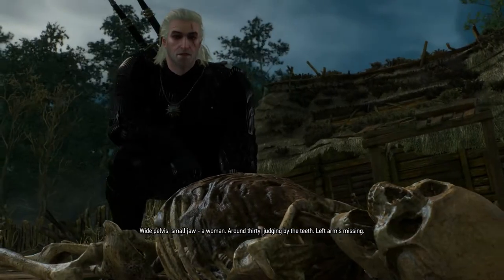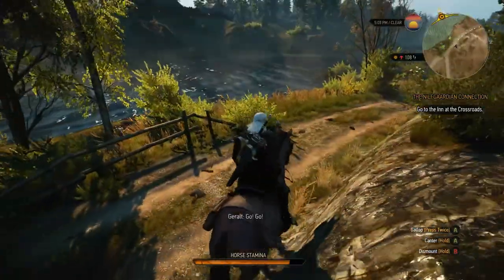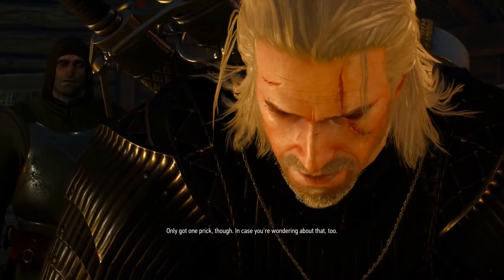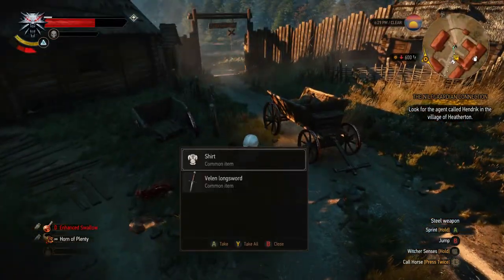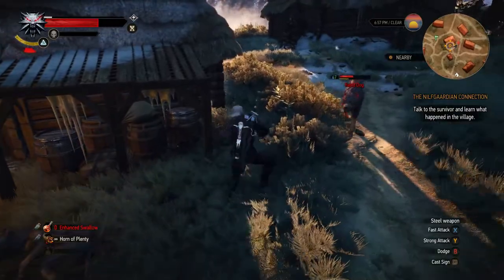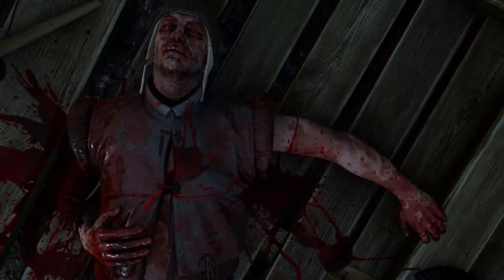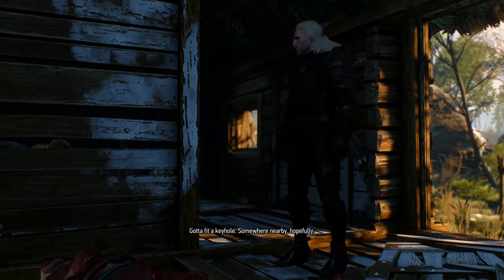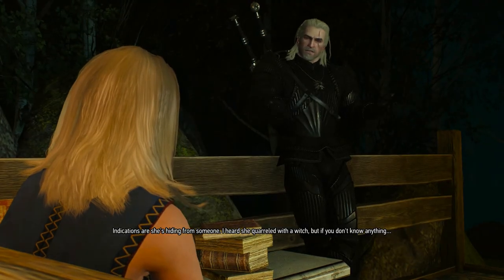Witcher 3 Episode 9: On The Trail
Ciri is somewhere around here, but the Wild Hunt is on her trail.